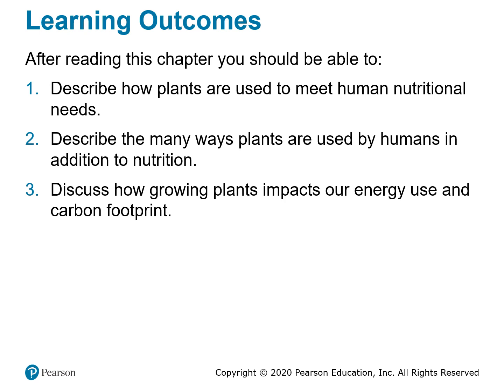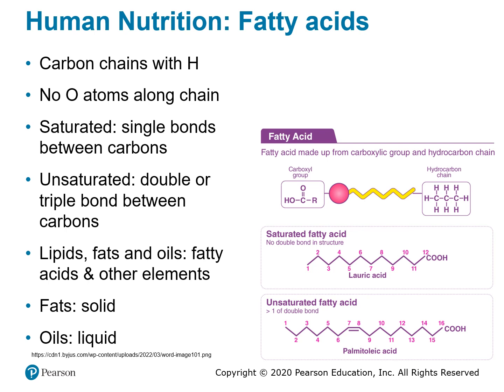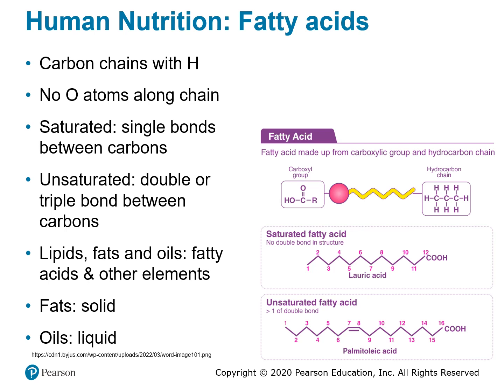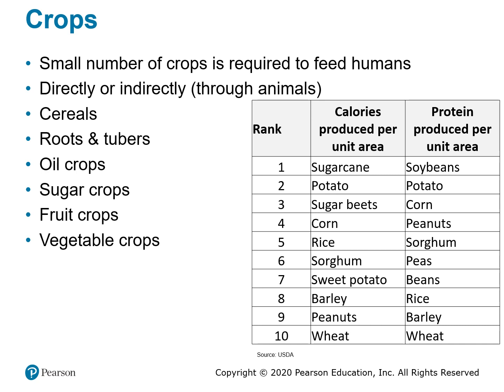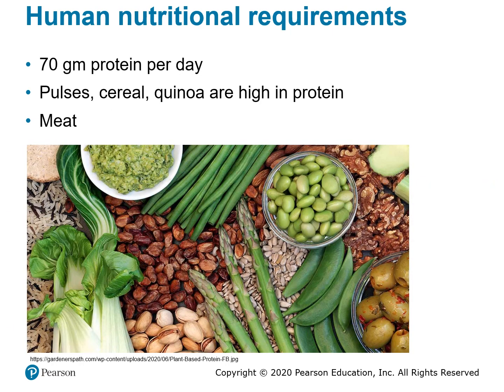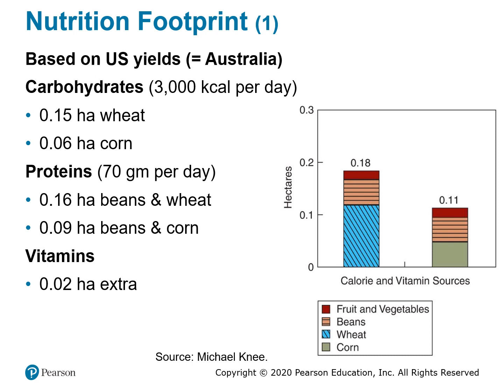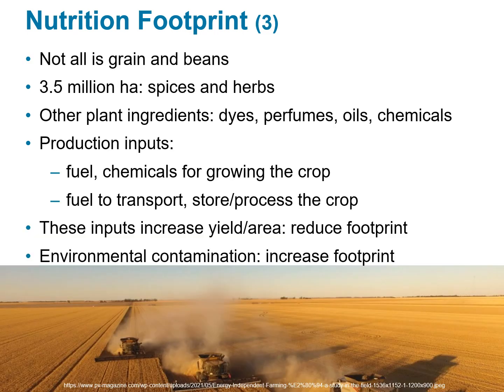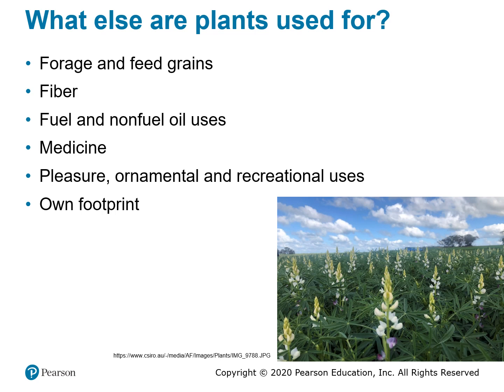Module 4 Part 1 MP4